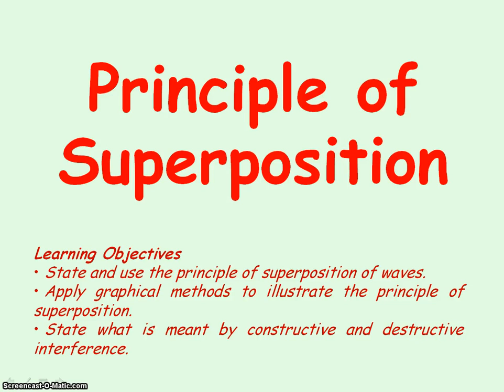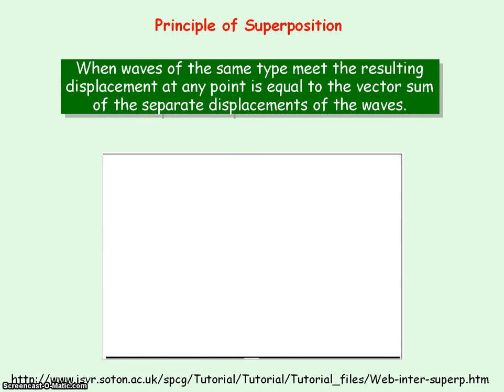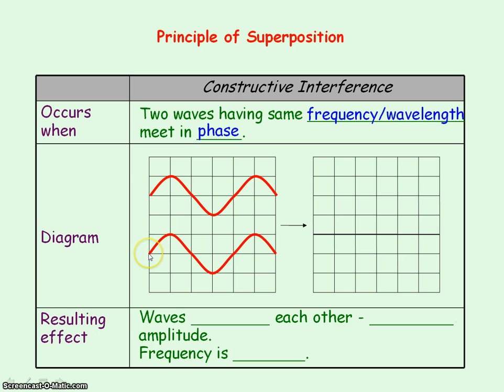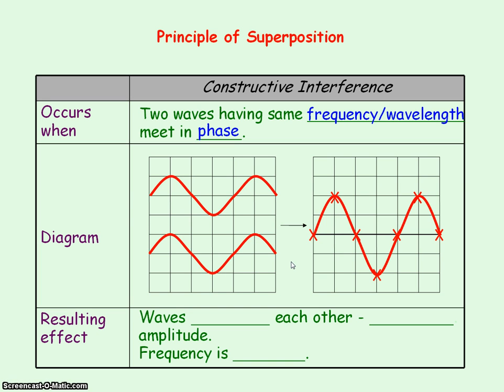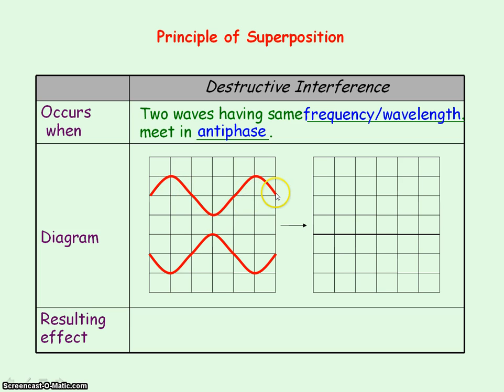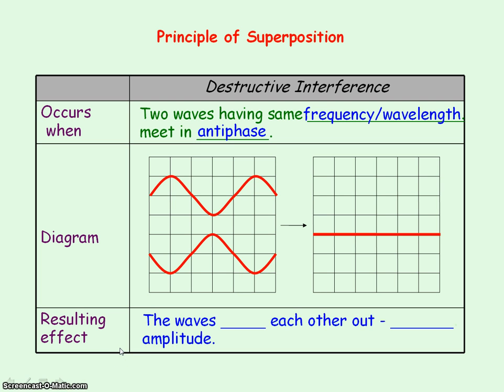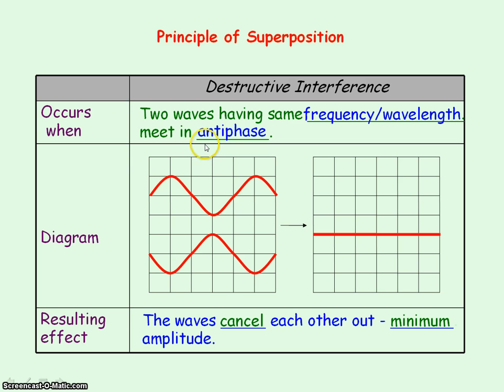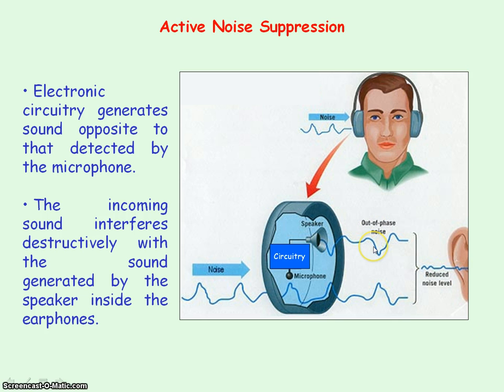Waves 08 - Principle of Superposition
PowerPoint videos for waves.